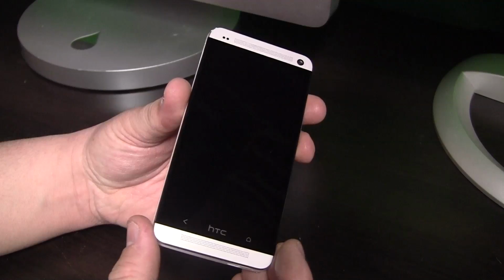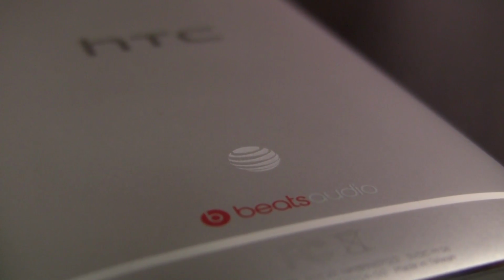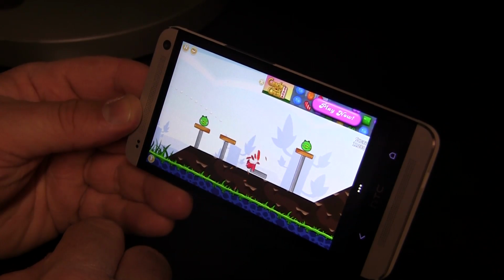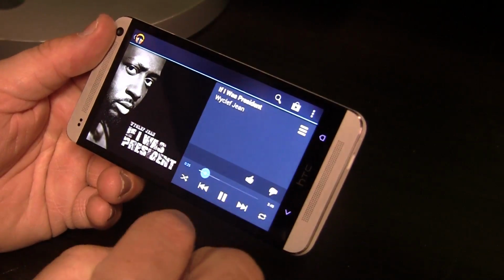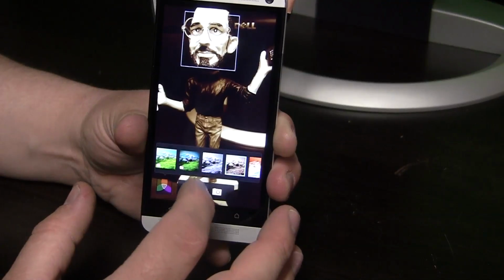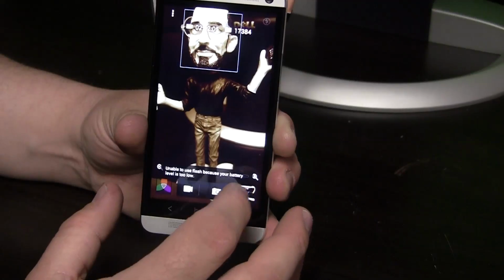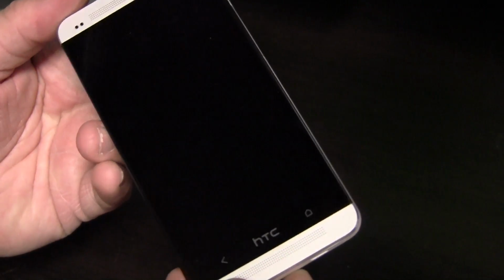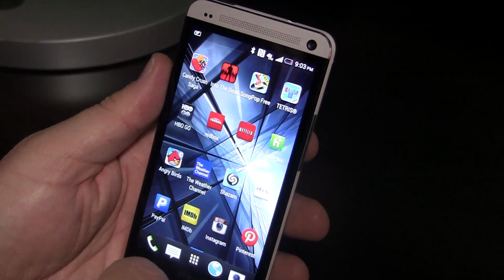HTC One Final Review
HTC One